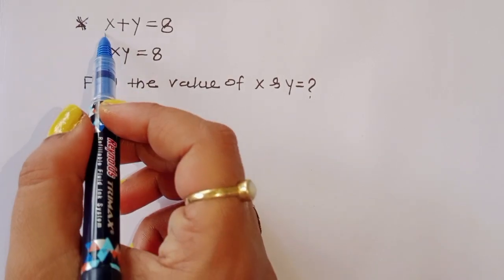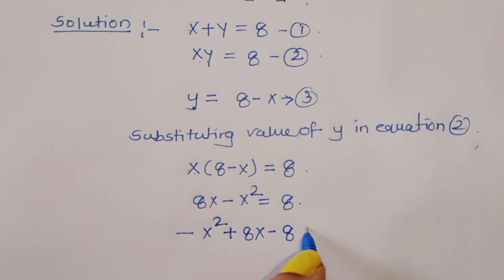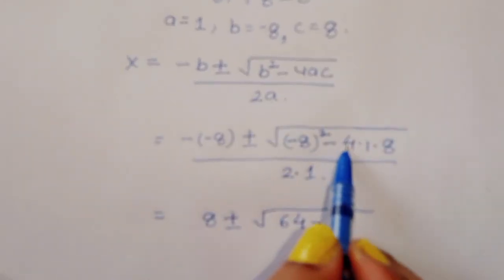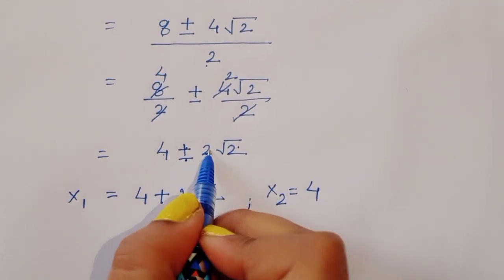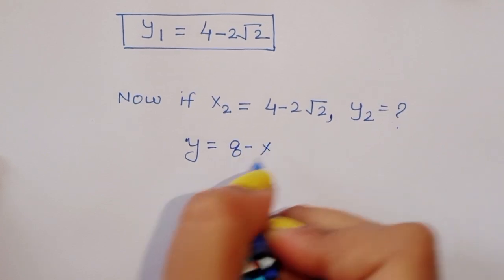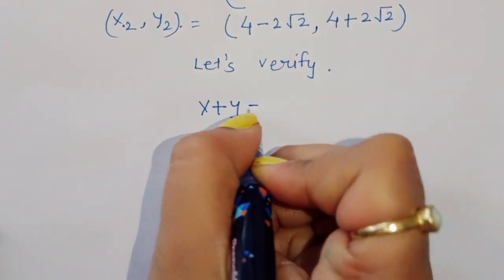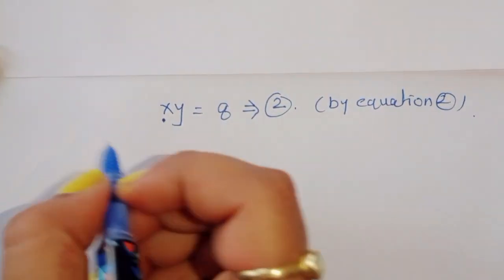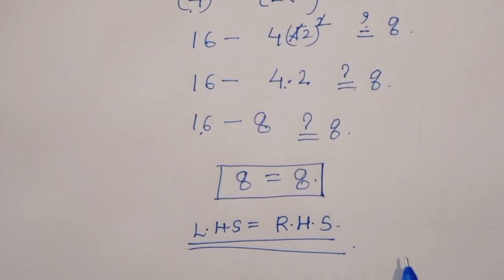A Nice Algebra Problem | Math Olympiad | How to solve for X in this math problem ?👇